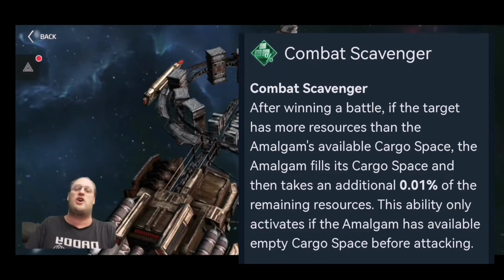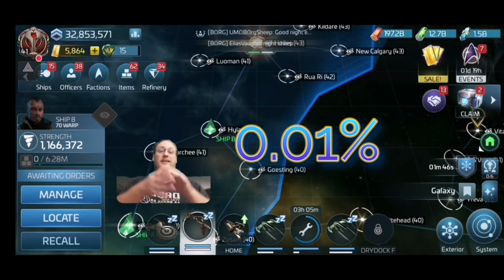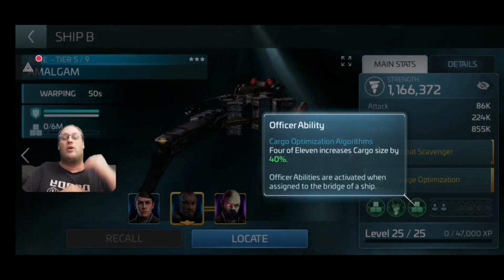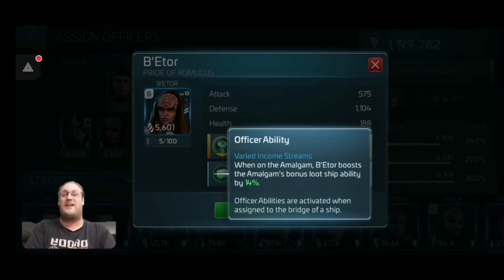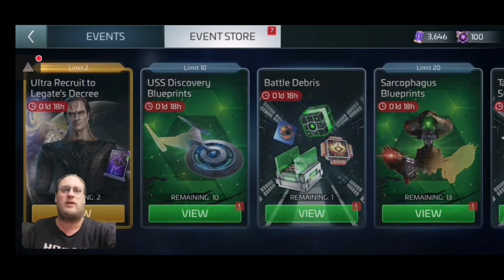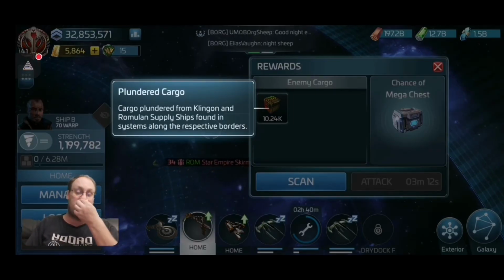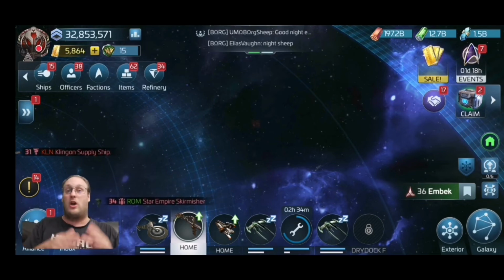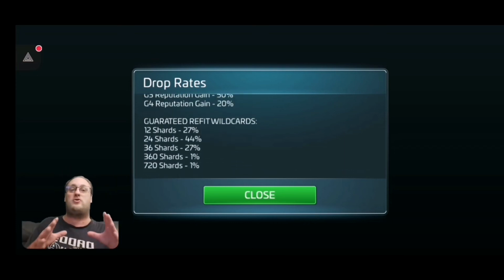Specialty Ships - The Amalgam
On today's video, we are looking at one of the ugliest ships in the game, the Amalgam.
Designed to make base raiding faster, the Amalgam likes to take more than she can actually hold. But does it make raiding a fun activity again?

Also.